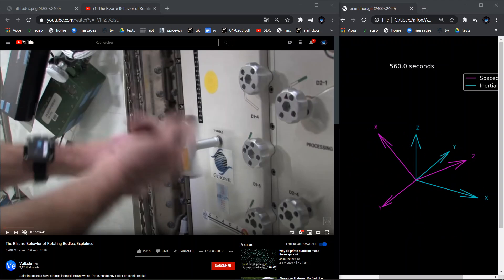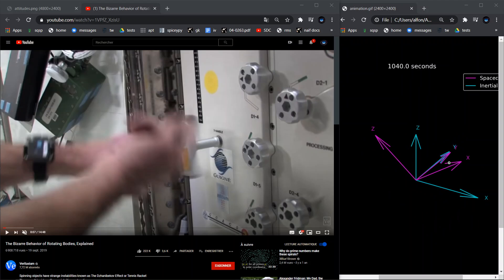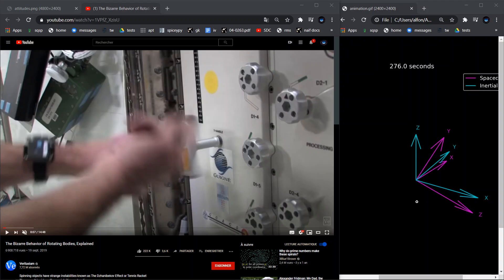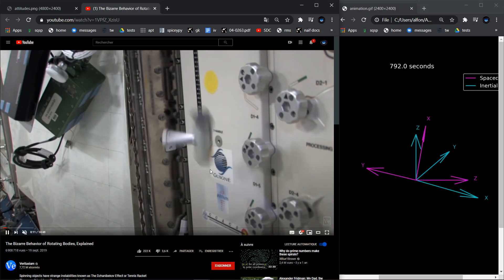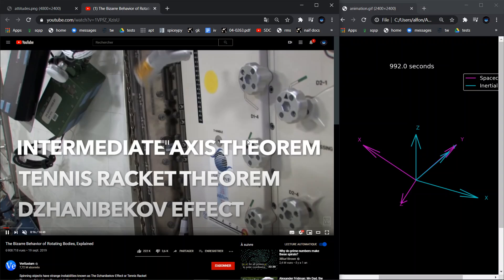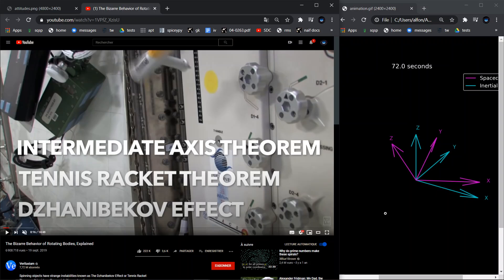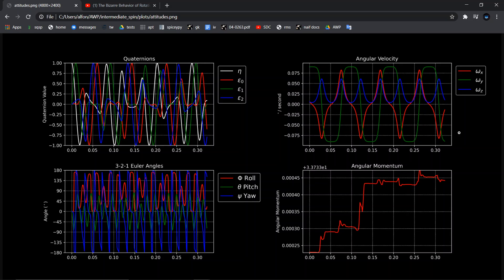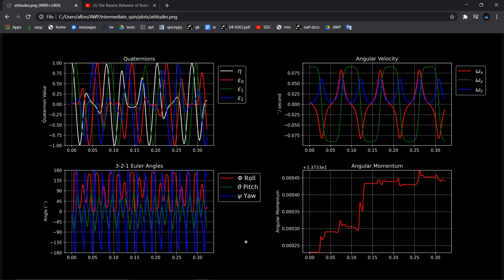Intermediate Axis Spin Simulation (Tennis Racket / Dzhanibekov effect)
This is another sneak peek of the upcoming spacecraft attitude control with python video series that I will be starting soon. I'm currently working through getting those software more robust, as well as posting preqrequisite videos on the numerical methods with python series.

The numerical methods series is going to be a prerequisite to the spacecraft attitude control series, since I am covering reference frames, rotation matrices, principal axis rotations, euler angles and quaternions there. So be sure to check those videos out if you haven't already.